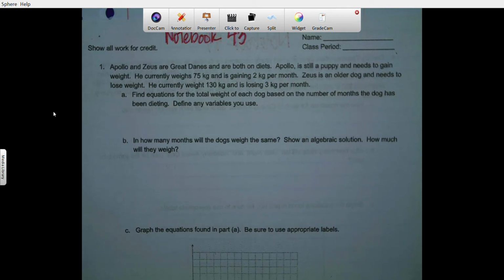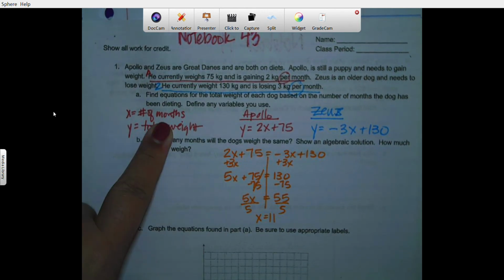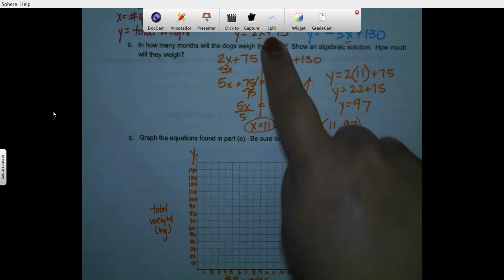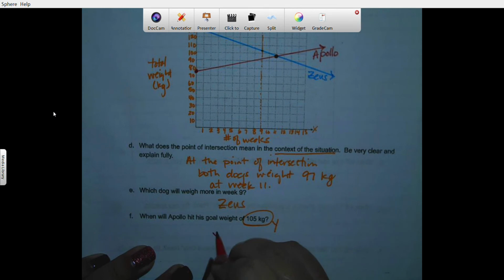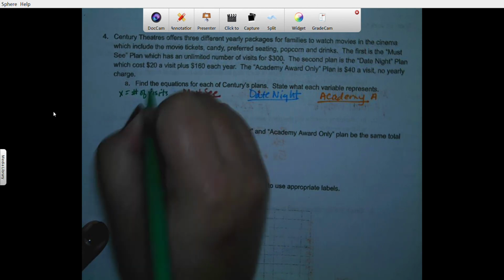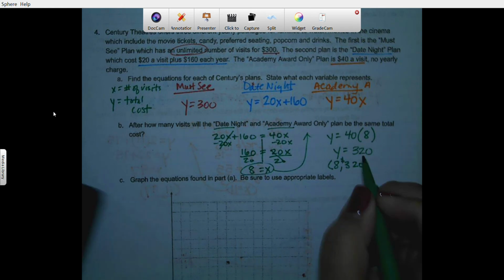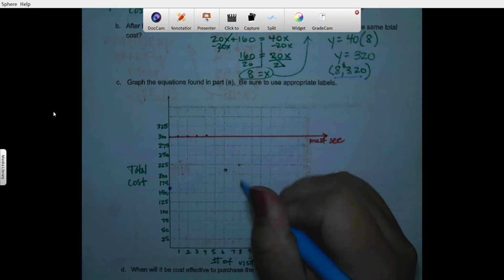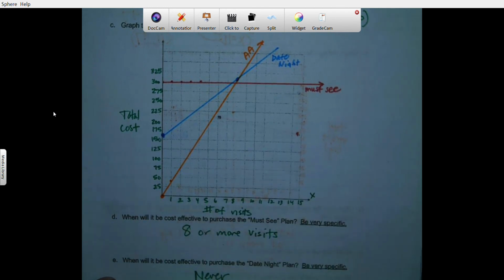Systems Applications NOTEBOOK Day 1